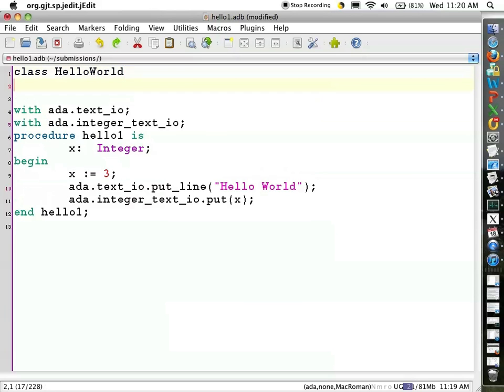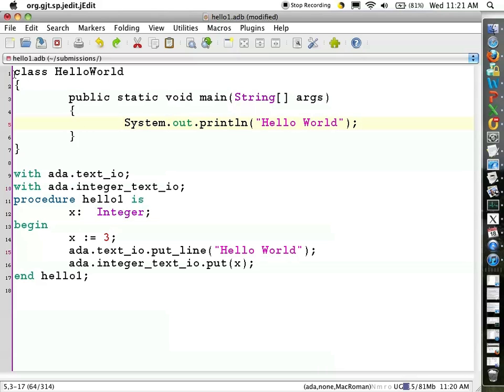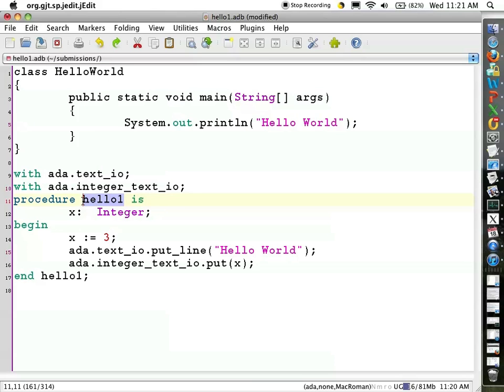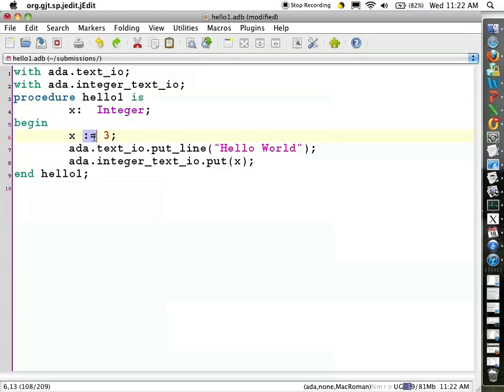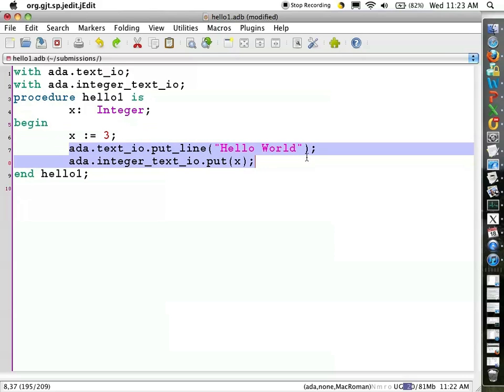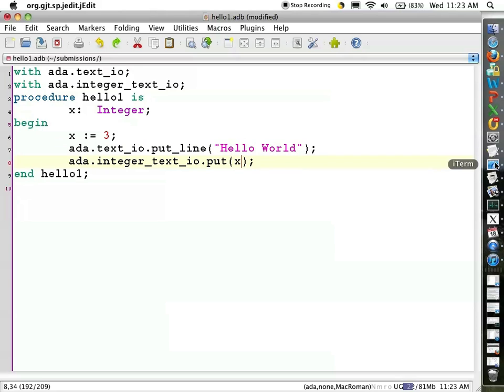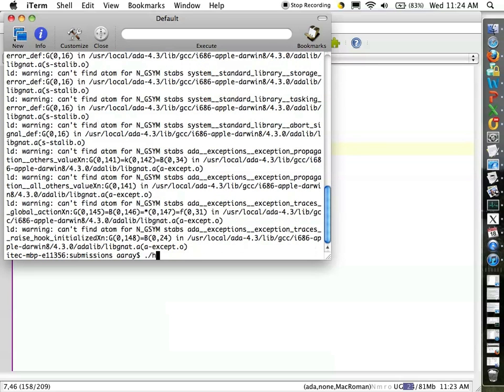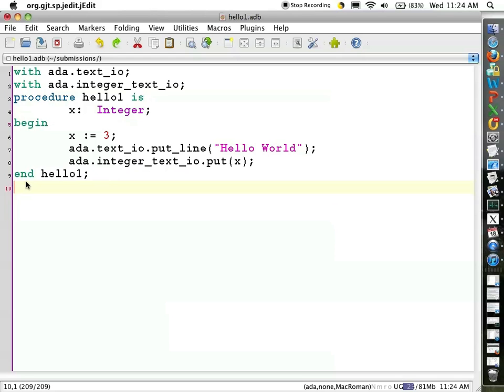ITEC 320 Lecture 2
This lecture covers hello world in Ada.  It covers the basic write, compile, execute cycle for Ada programs.